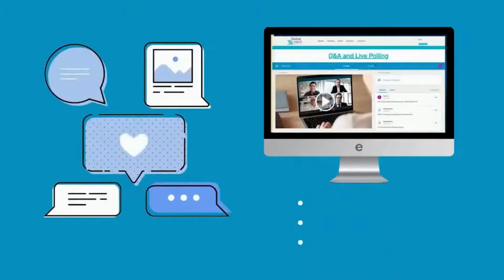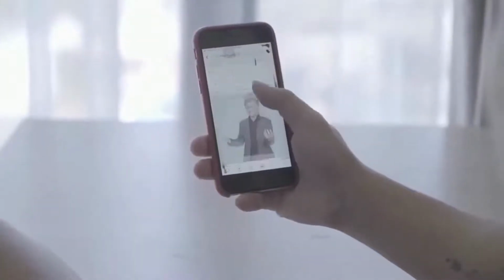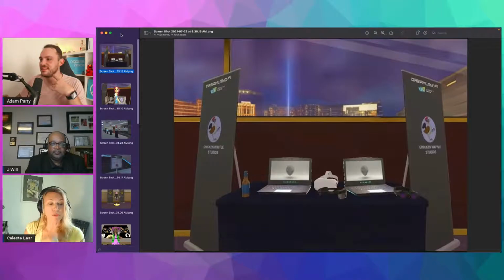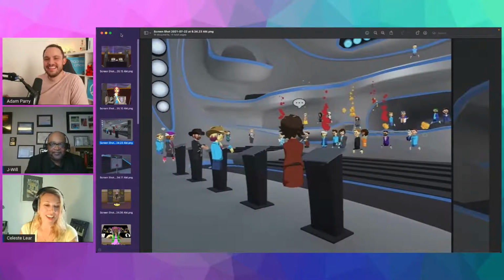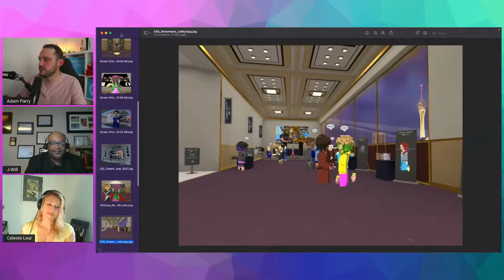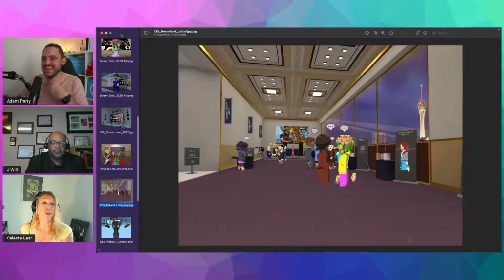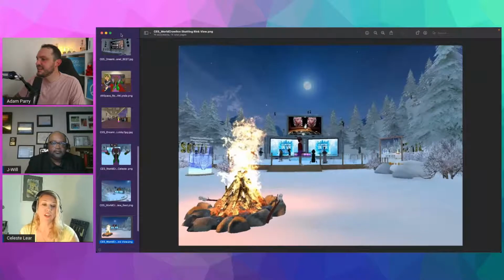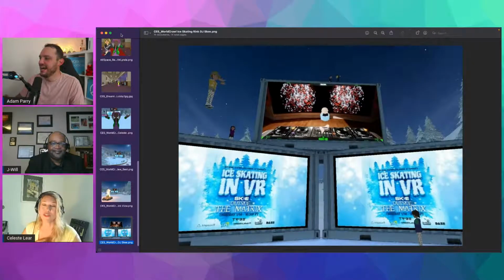The Event Tech Talk Show - Partying in the Metaverse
In this episode of The Event Tech Talk Show, dubbed Partying in the Metaverse, host Adam Parry chats with Celeste Lear, event producer, 3D visual artist, DJ, and James Will (J-Will), founder of stream platform VadVim.

With virtual reality common to both, Celeste Lear is a VR/XR/AR designer while VadVim enables users to communicate virtually through audio and video and to connect in 3D VR spaces, the conversation will focus on that alt dimension as well as tapping into stories from the participants’ background and future projects.

The Event Tech Talk Show is sponsored by eventscase, the company behind solutions and services to boost engagement, increase networking, automate processes and generate registrations for your in-person, hybrid and virtual events: eventscase.com

The watch or listen to previous episodes of The Event Tech Talk Show on-demand